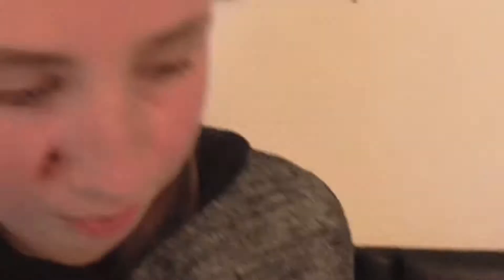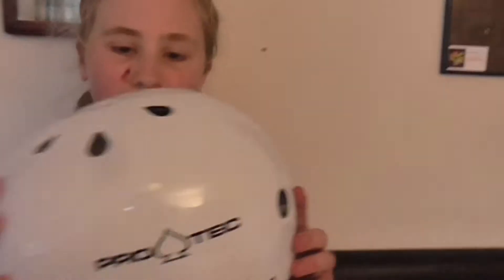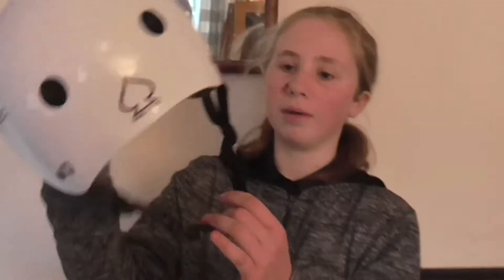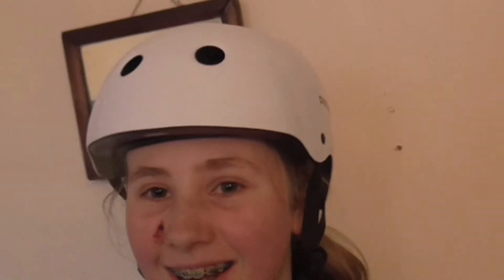Unboxing my new helmet!